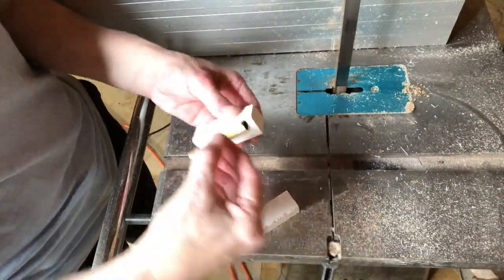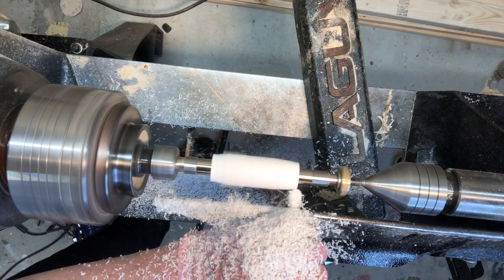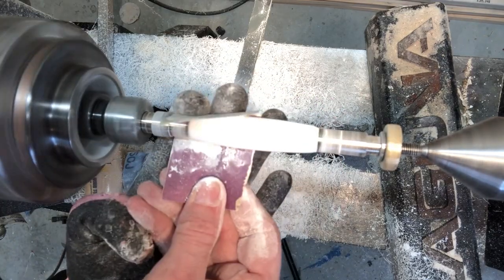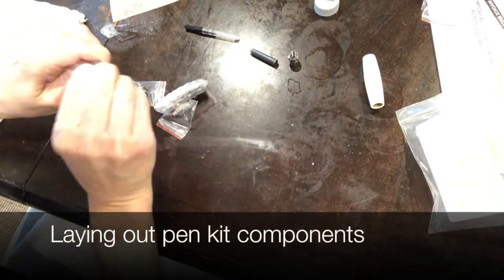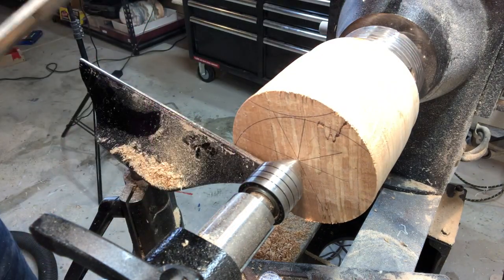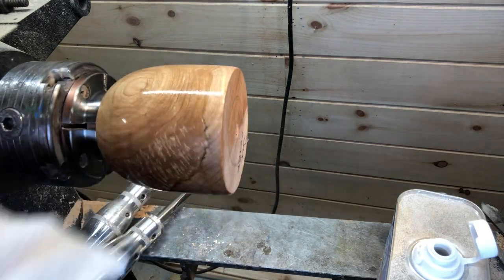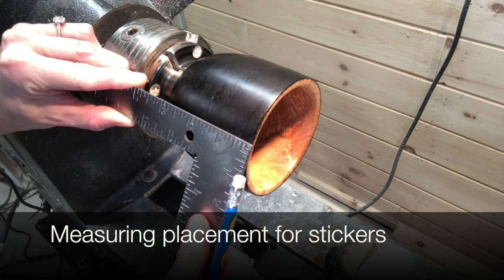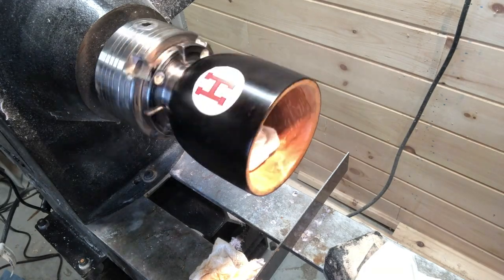Woodturning a Fountain Pen & Pen Holder - Harvard Gift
In this week's project I make a custom order for a high school graduate headed to Harvard this Fall. Two fountain pens and pen polder with Harvard emblems.

Anchorseal 2 - Green Wood Sealer

Montana Crackle Spray Paint - Black

Montana Metallic Effect Spray Paint - Black

Milliput - Black

Bullseye Round Center Finder 10"

Total Boat Resin

Porter Cable Heat Gun (To pop resin bubbles)

Starbond CA Glue

Tuck Tape (good for resin work, will not stick)

Black Diamond Mica Powder Pigments

Pearl Ex Powdered Pigment - Micropearl

Pearl Ex Powdered Pigment - Emerald

Pearl Ex Pigments Metallics (Set of 6)

Pearl Ex Pigments (Set of 32)

Ron Brown's Universal Setting Jig (for getting proper degrees when sharpening tools)

Easy Wood Tools

Sanding Sealer (awesome stuff!)

Dewalt Orbital Sander

Workbench Kit (easy build and sturdy)

Nova Chuck - Super Nova

Wood Moisture Meter

Conway Air Purifier (I use this in my house, in case any allergens come up from basement shop. This thing is great, especially if you or someone you live with has any allergies)

Contemporary Woodturning Book (great book)

Bowl Sander Kit (I use this all the time, great product)

My newest addition - Dewalt Planer - LOVE it!